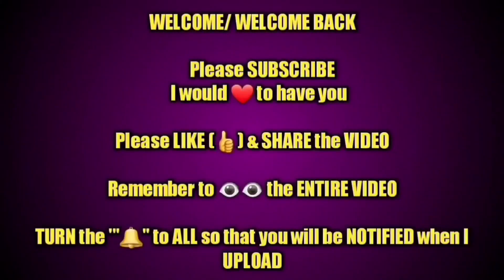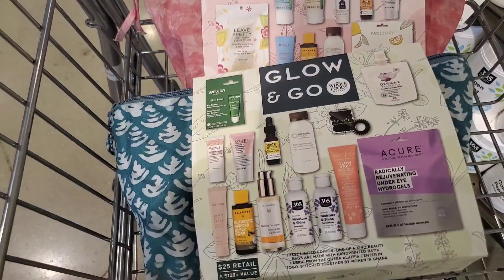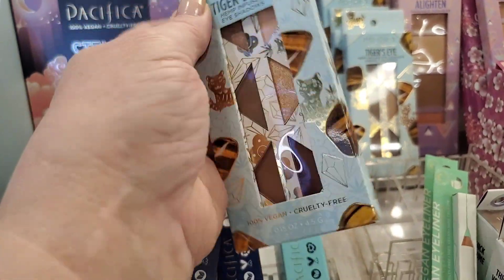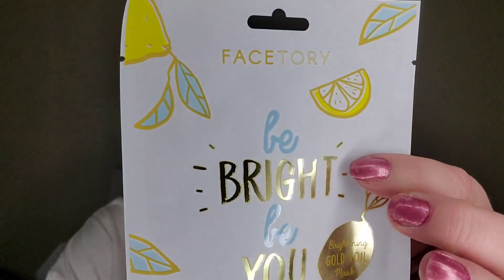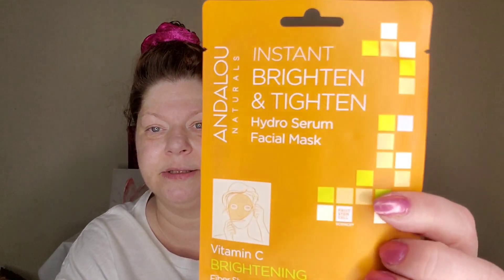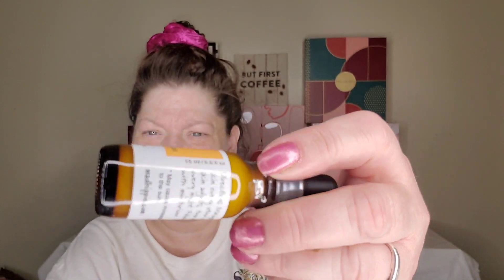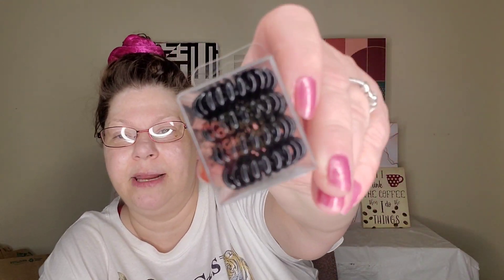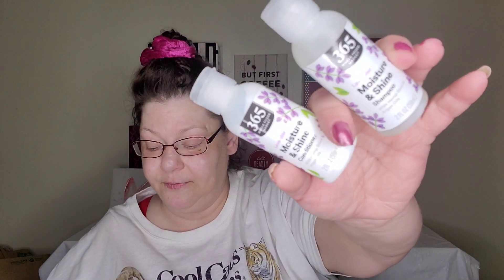NEW Whole Foods Beauty Bags March 2022 AVAILABLE NOW plus a 🎉GIVEAWAY🎉By Simply_ Steph 🛑 (closed)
guys so in today's video I have not one but two of the Whole Foods booty bag for March 2022. these bags only around once a year. when they're gone they're gone! not only was I able to grab two but I'm also having a giveaway. please watch the video info so that you may enter the giveaway correctly. all the rules will be listed down below please read them and follow them so that you are entered properly.

2. your YouTube account must be public so that I may verify your subscription with me.
3. must be 18 years or older to enter this giveaway.
4. you must have a us shipping address, you don't have to live in the United States but you must have somewhere I can ship it too if you are in fact the winner.
5. you must give the video a thumbs up.
6. you must use the secret word, words, phrase and or emoji required. (this will be said written or popped up in the video somewhere)
7. I purchased all of these products with my own money.
8. you subscribe to this giveaway only to unsubscribe if you are not the winner, and then try to resubscribe in another giveaway in the future you will be banned from all giveaways.
9. Once I  announce the winner to this giveaway that person will have 48 hours to get a hold of me. if the winner does not get a hold of me, I will then move on to the random come and pick her up again to pick another winner. that person will then have 48 hours to get a hold of me and so on and so forth.
10. once the package is given to the post office and tracking number is delivered to the winner, I am no longer responsible for package whether it be lost, stolen or damaged in transit.
11. this giveaway will end whenever day I say in the pinned comment.

Codes that will save you money at checkout:

❤️ RAKUTEN FORMERLY KNOWN AS EBATES:

Sign up to Rakuten and earn a $30 bonus if you spend $30 in 90 days. Really easy to do guys👍 I know I spent $30 in 90 days...easy!
So many stores to choose from!
Ulta, sephora, Walmart, Target, grocery shopping! The list goes on and on! you name it they've got it! I mean it's crazy!  all you have to do is click the link below if you've never signed up to rackington before,  you're guaranteed a $30 rebate plus all your cash back. If you spend $30  it's like getting stuff for free!

🟢 Use Code: SIMPLYSTEPH
at check out with Unconditional L Studito to save some coin on your first bag

🟢 SAVE WITH GLOW RECIPE:
USE THE LINK AND SAVE $15 OFF YOUR PURCHASE!

Save 5% when you shop with this link on Trendmood

Copyright.